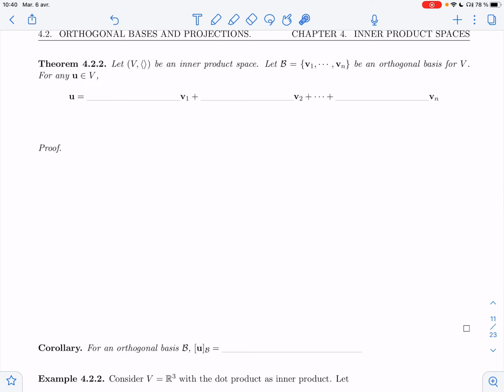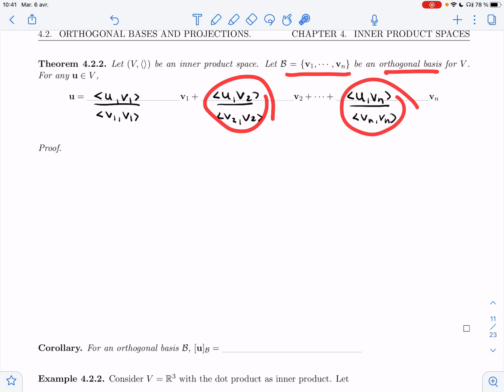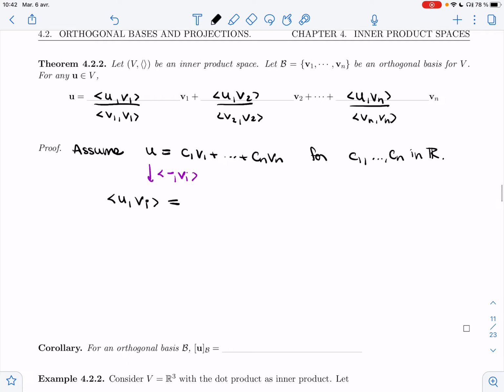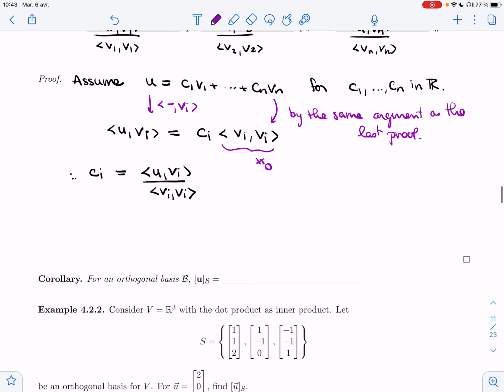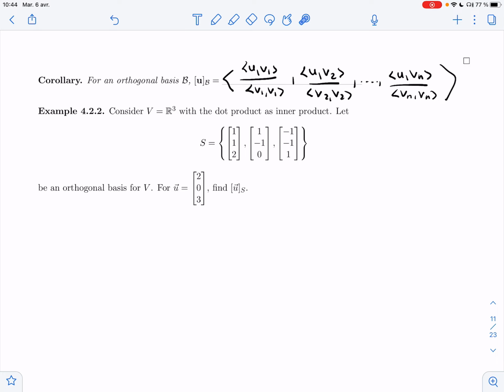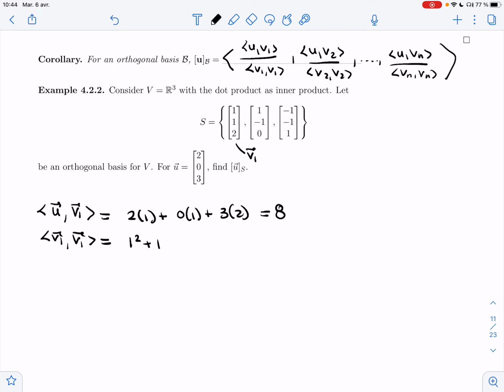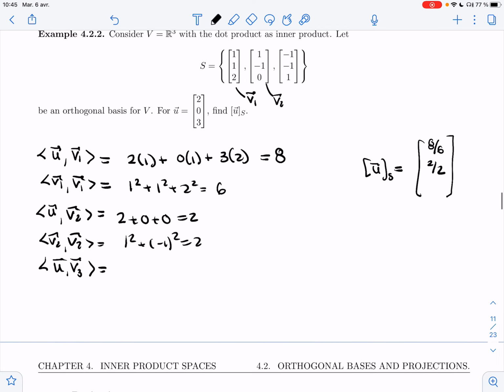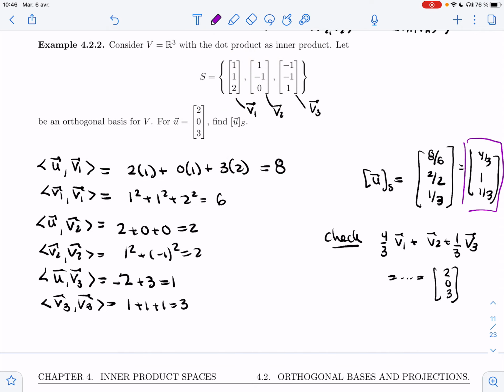Linear Algebra 2 - 4.2.1 - Orthogonal Bases (Video 2)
It covers the following items :
Corollary
Example 4.2.2"